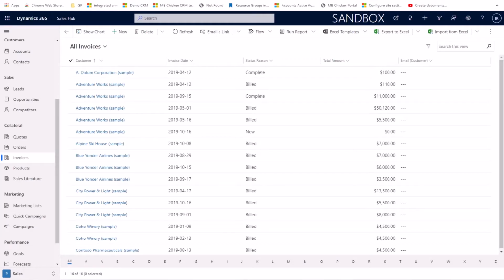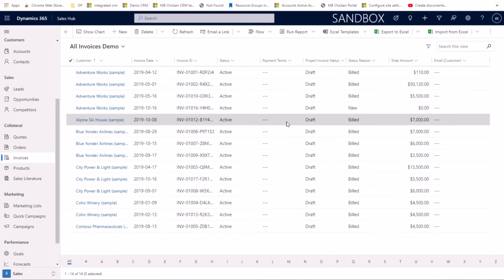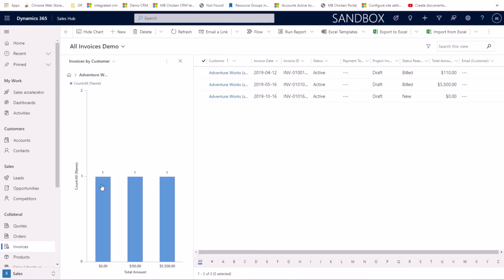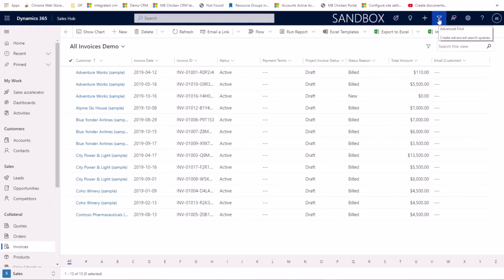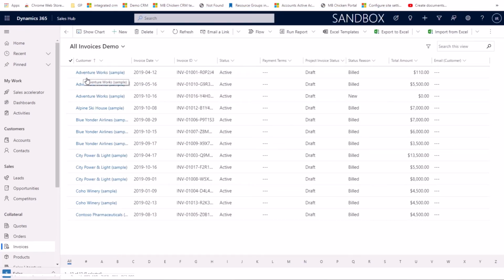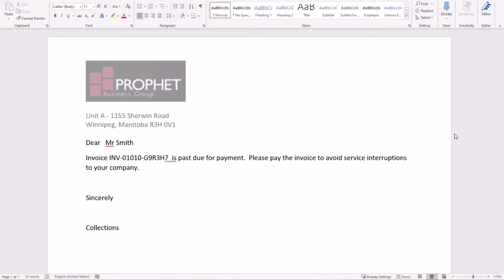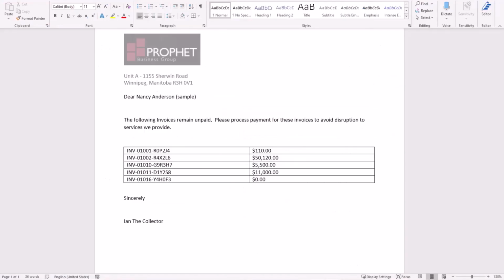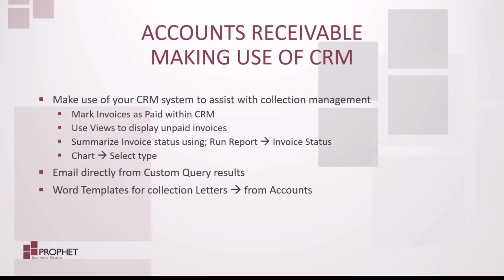:: Customize Word Templates Collection Letters - Microsoft Dynamics 365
From within CRM you can create custom word templates that can be used for collection letters.